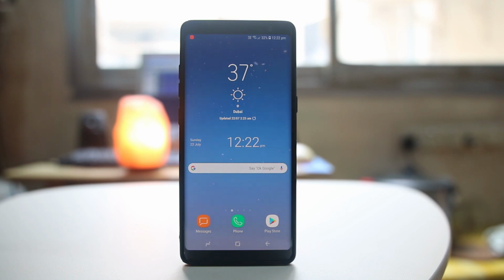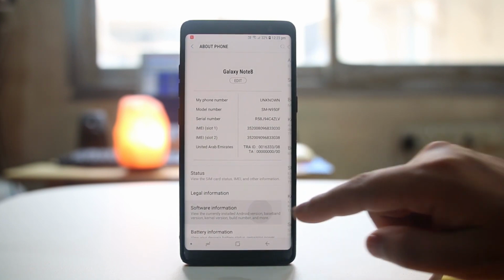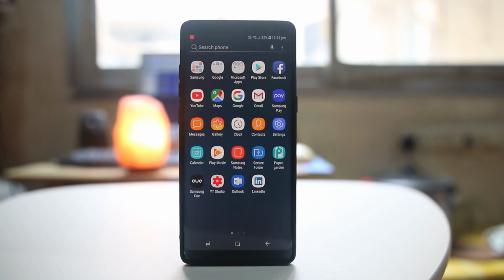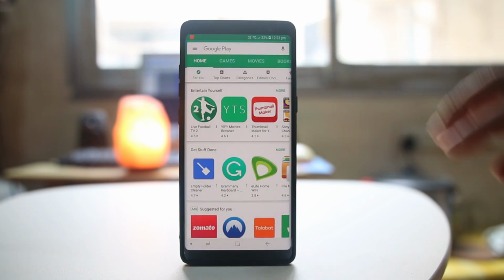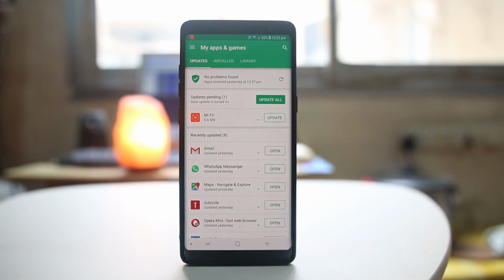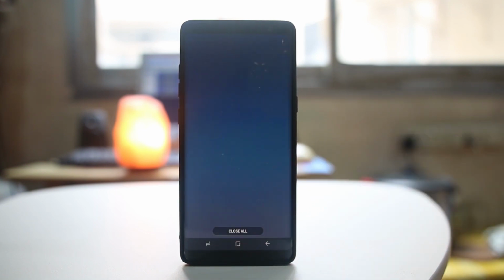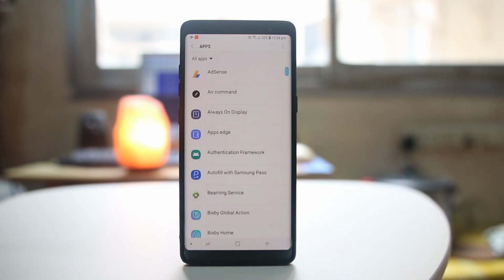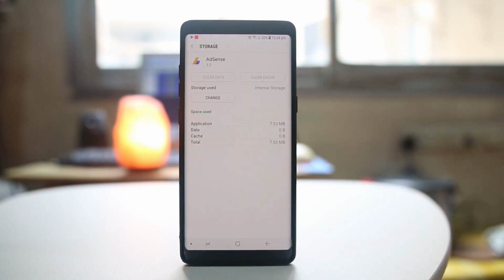5 things to do if your app crashes frequently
In this video today we will see  what to do if your app crashes frequently in your android device.

This video also answers some of the queries below:

Why does my app keeps crashing
Facebook app keeps crashing
How to fix apps freezing and crashing on android

In case if an app crashes in your android device then the easiest thing to solve this issue is to restart your android device. Sometimes simply restarting the android device can fix this issue. But if it does not fix the issue then let us see how to solve it.

The next thing what you need to do is the software in your android device should be up-to date. Go to "settings'. Go to "About Phone". Go to "software information" and right now I have android 8.0 version, that is the latest version for this android device. There is no any update. But if there is update you need to update the software.

Now the next thing what you will do is you will check if there is an updated version of the application in play store. Open "Play store". Go to this menu option here. Go to "My Apps and Games" and check if there is an update for the application. If there is an update for the application, just select "Update" to update the app. Sometimes updating the application will fix this issue.

Then the last thing what you will do is we will clear the cache files and cache data for that individual app. For that one we will go to "settings", we will go to "Apps". Now suppose if this is the application which is crashing, I will open it. Then I will go to "Storage". I will select "Clear cache" and then select "Clear data". Delete to delete the cache data and files for this application. Now try to check if the application still crashes.

If the application still crashes then the last option for you to do is to send an email to developer saying that his application crashes frequently. When the developer is notified about his application then he might update the application or he might make a patch in order to fix the application.